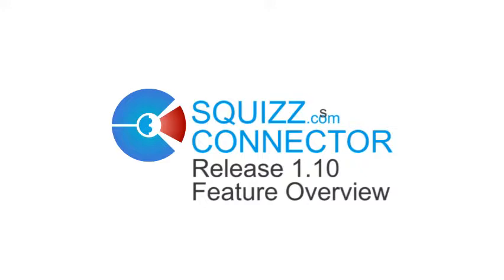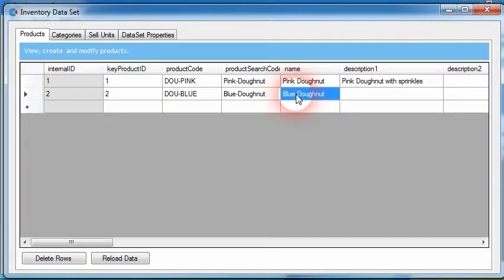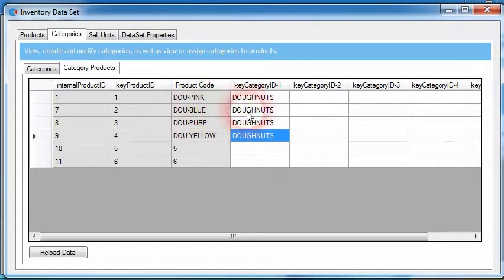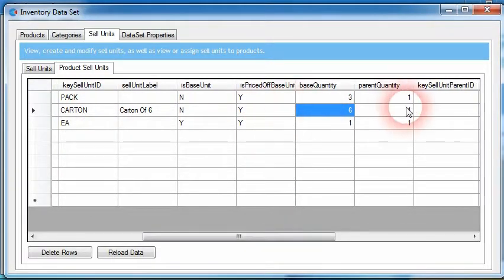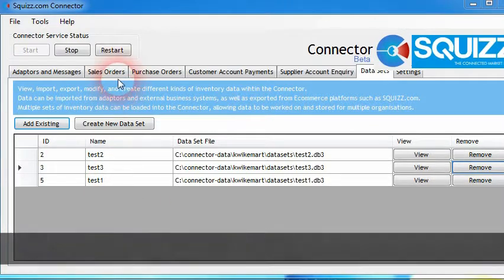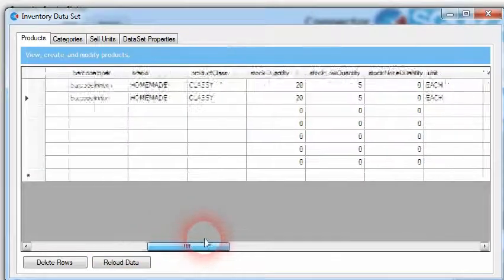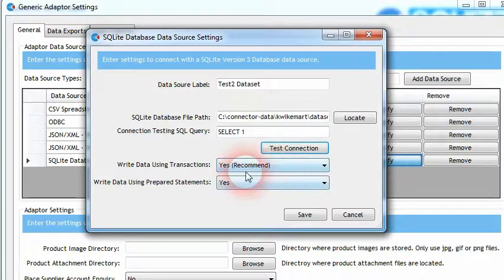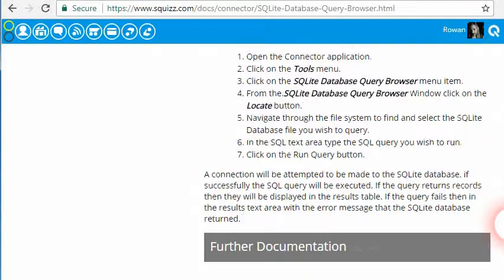Connector 1.10 Release - Data Sets for managing business Ecommerce data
This SQUIZZ.com Connector 1.10 release overview covers the new feature added to the free Connector software called Data Sets.

Data Sets allow businesses to manage their data within the connection application itself through a spreadsheet like user interface. Data Sets can store product, category, and sell unit data initially. Data Sets allow businesses to import and merge existing data into a Data Set from any connected business systems, databases, files, or APIs. This data can then be extended to add additional information, such as product descriptions or bar codes, and then be holistically exported to the SQUIZZ.com or TOTECS Ecommerce platforms, allowing products to be viewed, sold or purchased by customers or suppliers.

The video also shows how the Connector supports reading and writing from SQLite databases through its Generic adaptor, as well as using the SQLite Database Query Browser to run database SQL queries on any SQLite version 3 compatible databases.